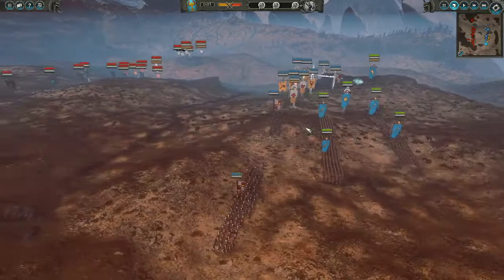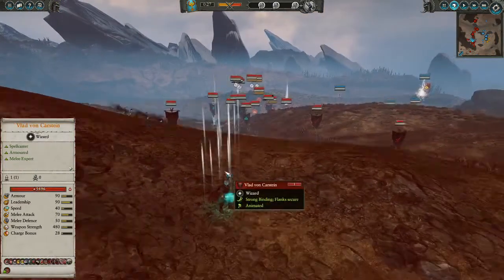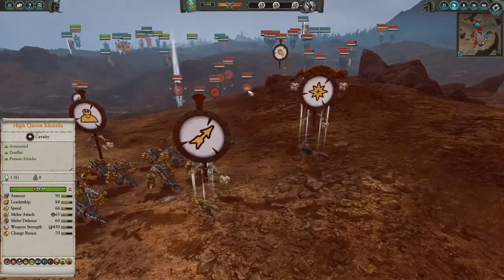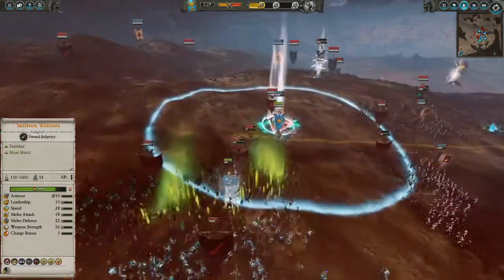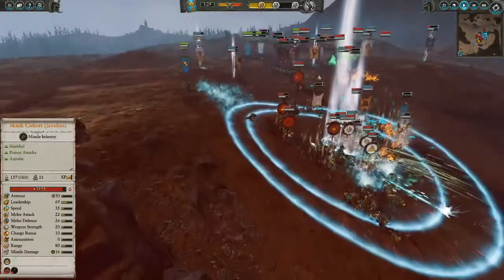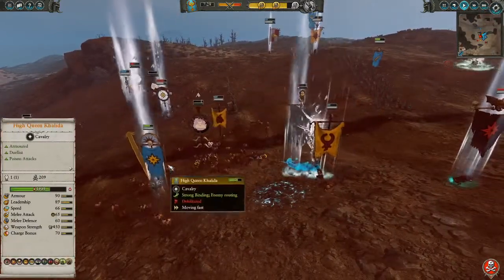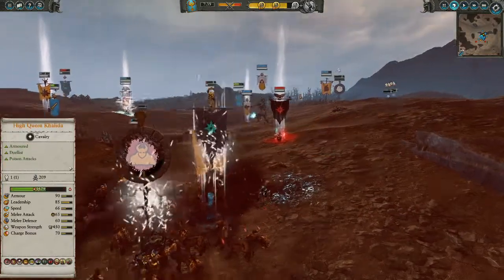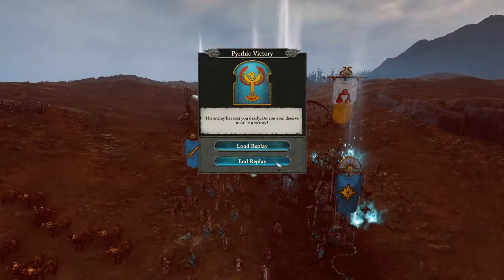Epic 4v4 Small Funds Battle! Wasteland Rumble!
I hope you all enjoy this epic 4v4 scaled down by small funds! Each unit gets to shine in these types of battles, and new builds get to emerge. Teamwork as always will win the day here.